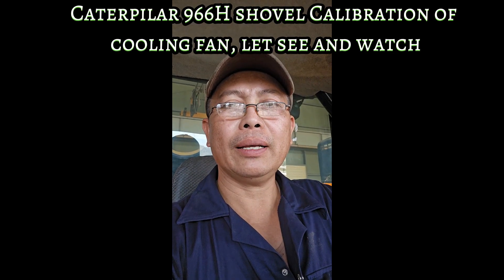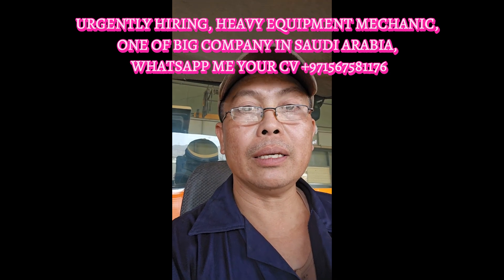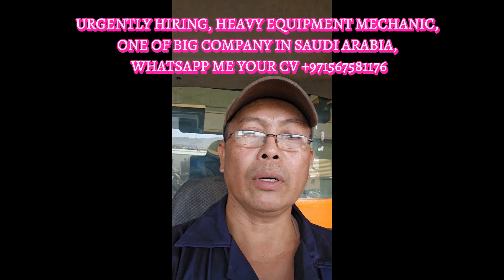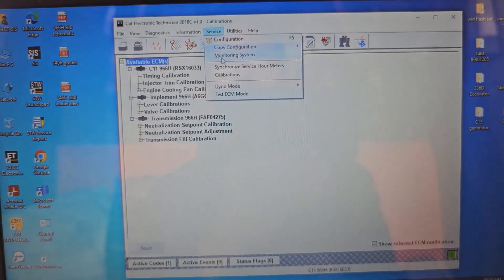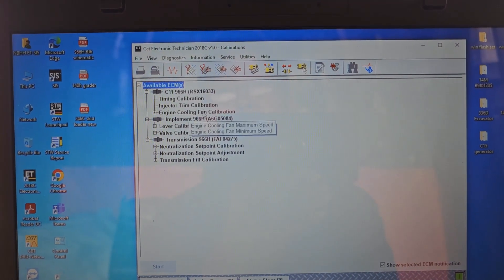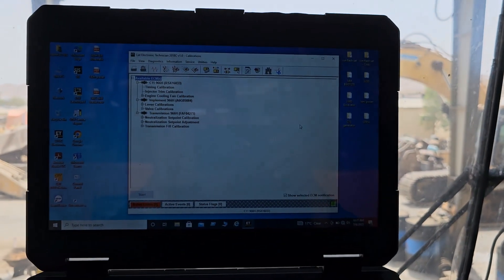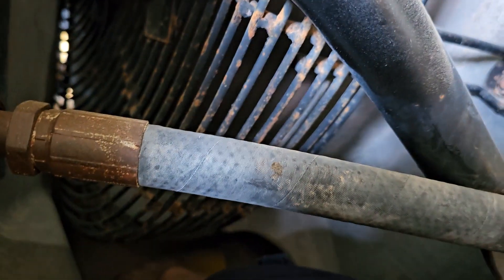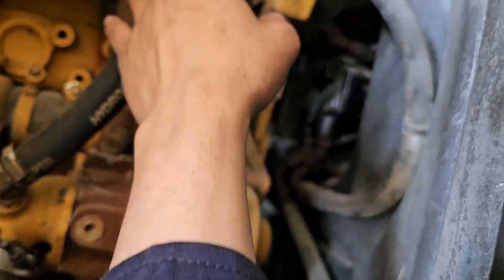Cat 966H shovel cooling fan calibration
HOW COOLING FAN HYDRAULIC MOTOR CALIBRATE USING ET IF YOU THINK THAT THE FAN MOTOR IS NOT RUNNING WELL TO MINIMIZE THE TEMPERATURE OF THE ENGINE, WATCH AND SEE